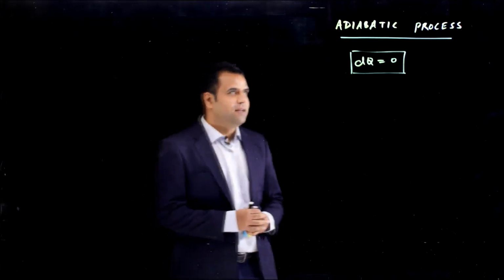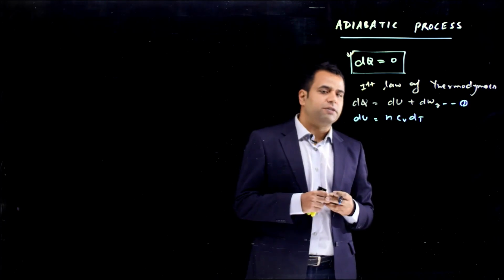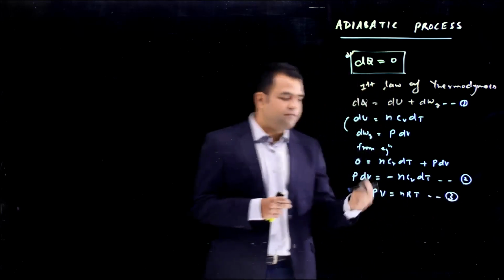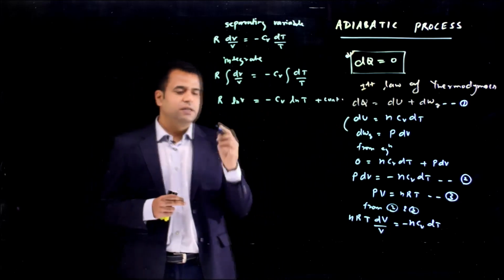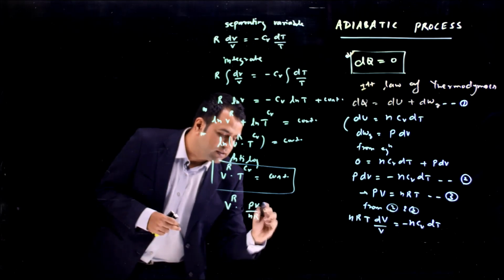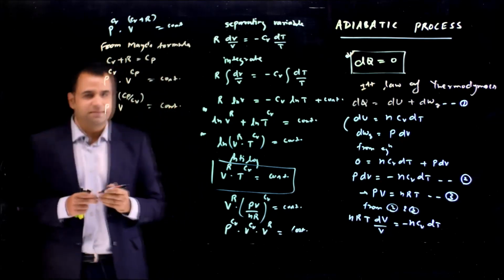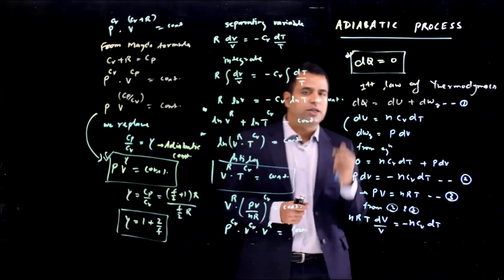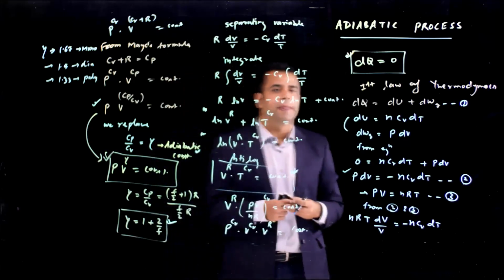Adiabatic Process: From dQ=0 to P V^gamma = constant